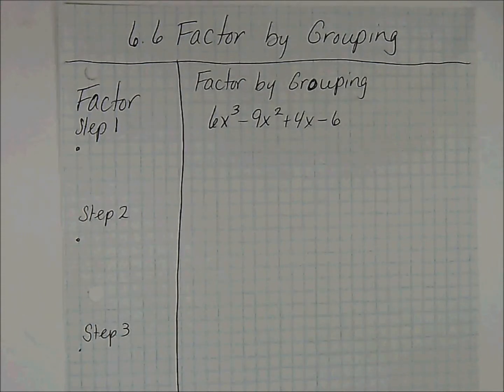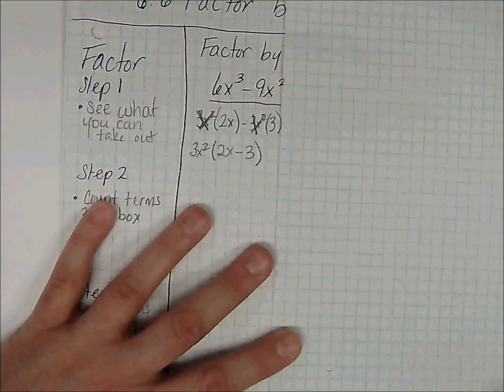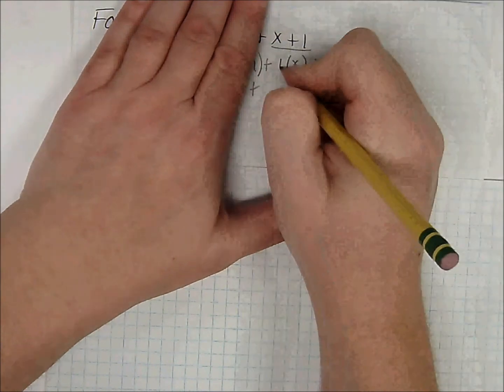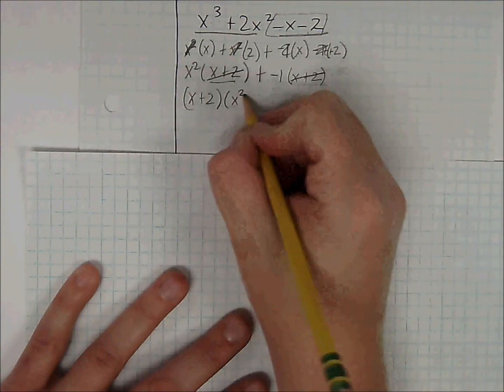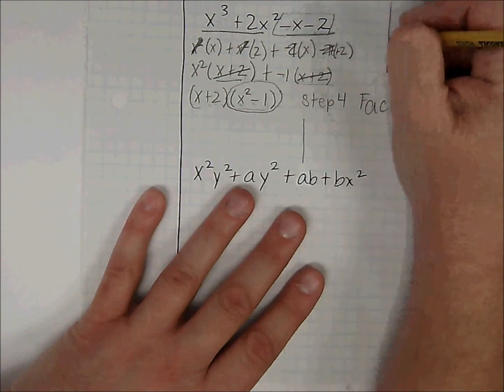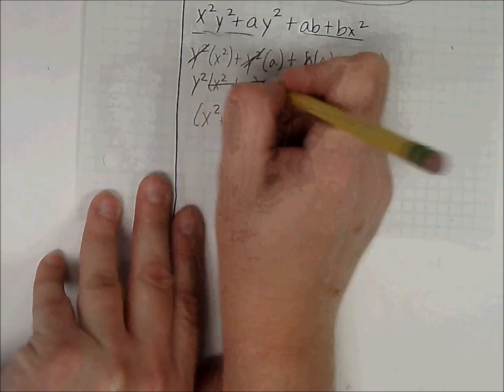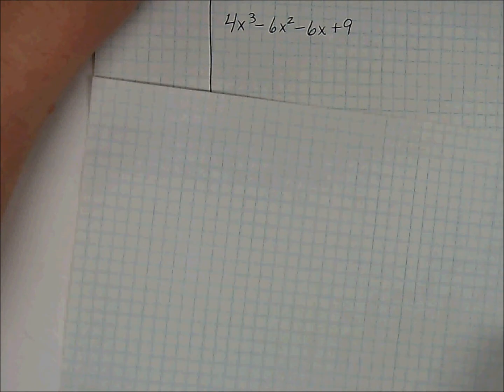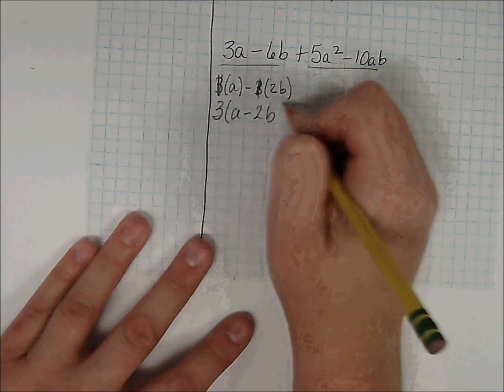6.6 Factor by Grouping